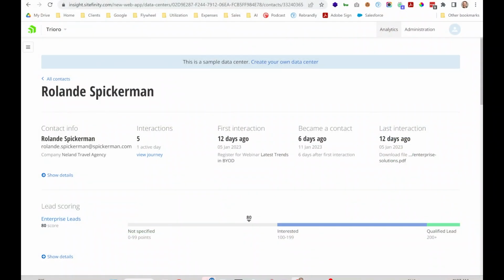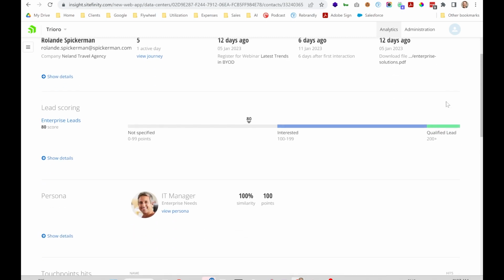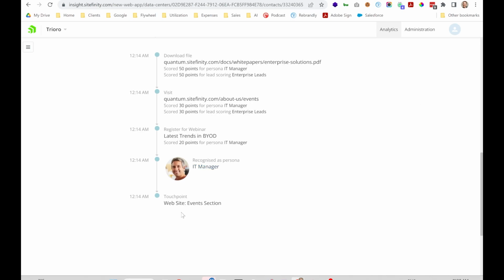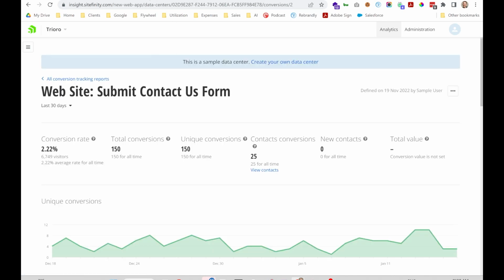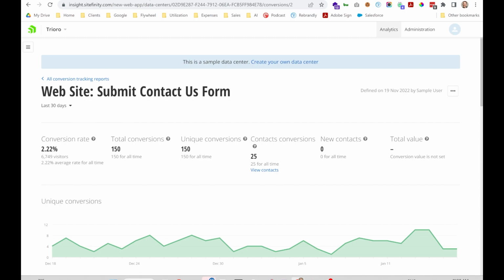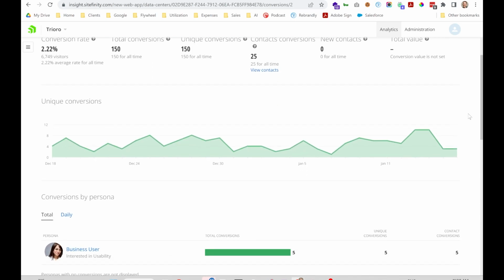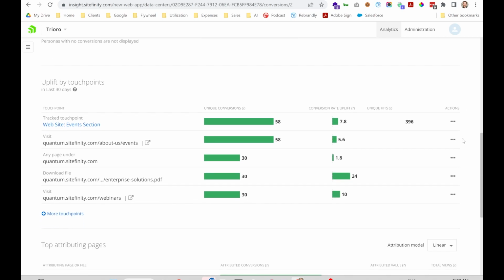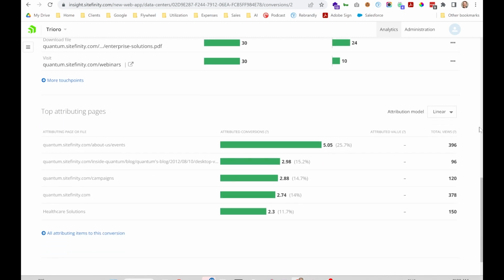#3 - Sitefinity Insight - Journey Mapping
There are often many ways to reach your destination. But you certainly don't want to leave it to chance. Make sure your users can get where they need to as easily and clearly as possible. By creating a journey map and knowing how to track that in Sitefinity Insight will help you optimize the architecture of your digital experience.

In this video we'll catch you up on this concept and make sure you've got the right understanding so you're ready to take advantage of Sitefinity Insight and all it has to offer.